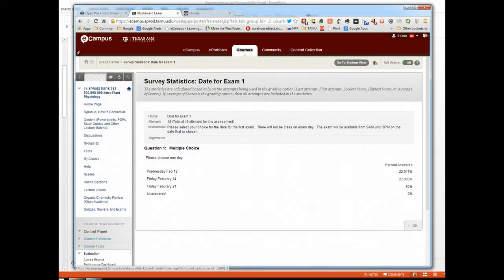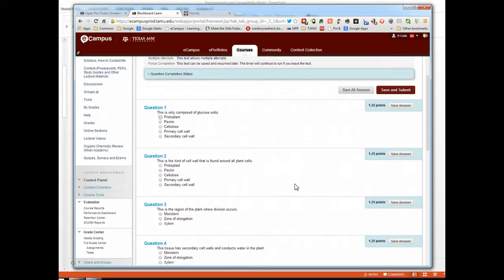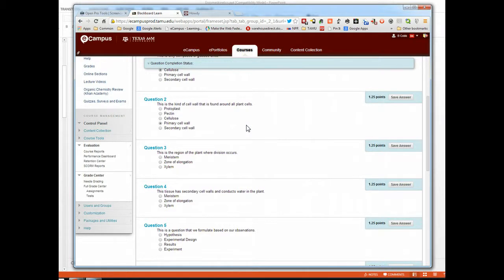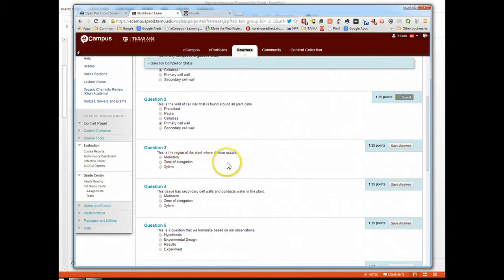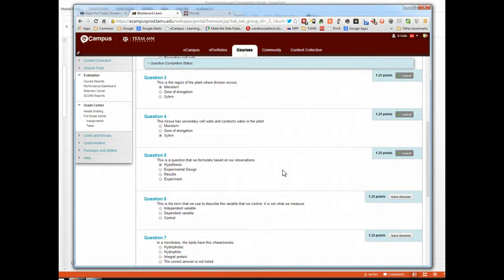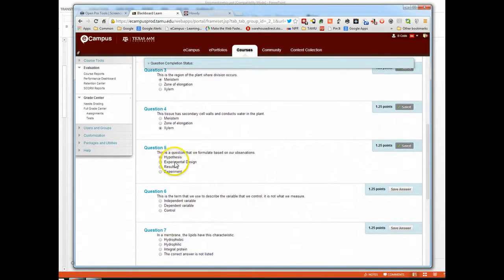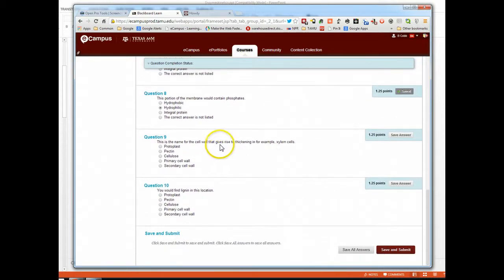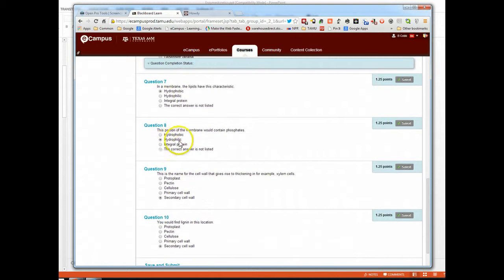Feb 7 2014 Questions and Review of Quiz 2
Feb 7 2014 Proteins First of DNA